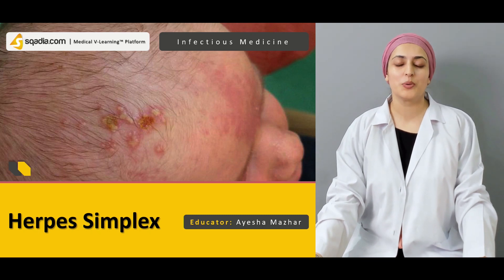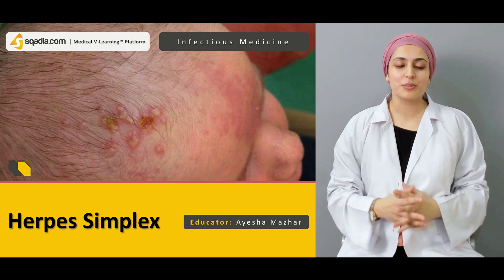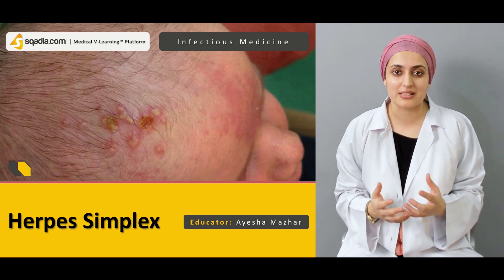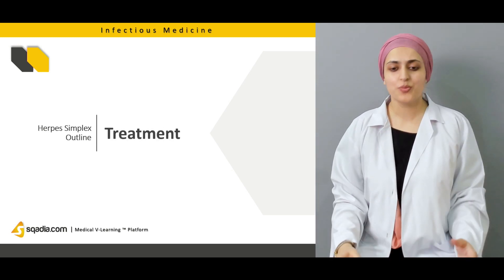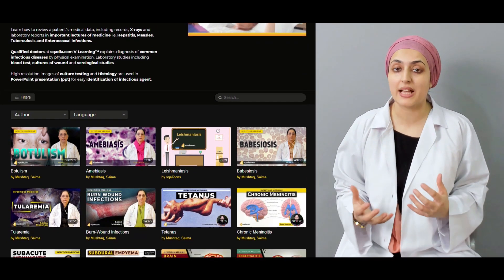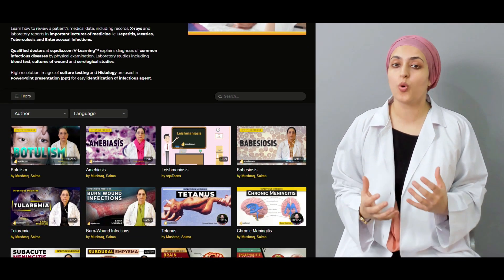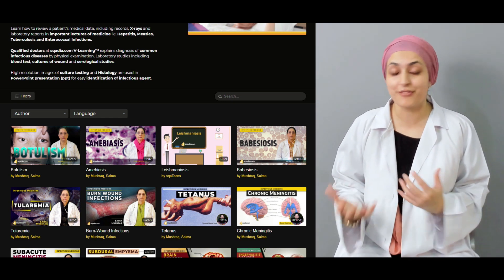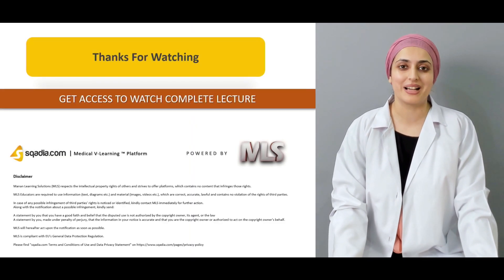Herpes Simplex | Infectious Diseases Medicine Lecture | Medical V-Learning™ | sqadia.com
Learn Infectious Medicine with us! - Watch complete lecture on sqadia.com

This V-Learning™ lecture talks about the detailed mechanism through which progression of herpes simplex viral infection takes place. Likewise, variety of infections such as encephalitis, herpetic whitlow, meningitis, HSV proctitis, and herpes gladiatorum are conversed about.

Lecture Duration: 00:40:37

Herpes simplex is a viral infection caused by the HSV-1 and HSV-2. While talking about the etiology, information about primary infection and recurrence is also delivered.

Then the mechanism of human immunodeficiency virus-1 replication leading to HIV-1 transmission and disease progression is discussed under the heading of pathogenesis of herpes simplex viral infection.

The clinical variety of herpes infection highlights encephalitis, herpetic whitlow, conjunctivitis, meningitis, and retinitis or retinal inflammation.

Moreover, oral-facial infection is also delineated in conjunction with primary infection, latent phase, and recurrence. Alongside, anorectal discharge, tenesmus, rectal and perianal infections are the features to be observed in HSV proctitis.

Comments are also given on herpes gladiatorum. Proceeding onward, the radiological imaging of nervous system infected with herpes simplex virus is reported. Later on, detailed explanation is given on clinical diagnosis and laboratory diagnosis.

Qualified doctors at sqadia.com V-Learning™ explains diagnosis of common infectious diseases by physical examination, Laboratory studies including blood test, cultures of wound and serological studies.

High resolution images of culture testing and Histology are used in PowerPoint presentation (ppt) for easy identification of infectious agent.